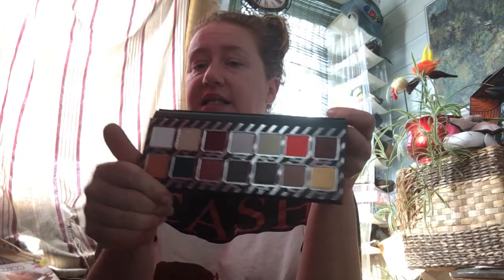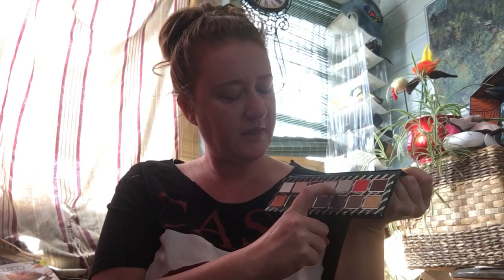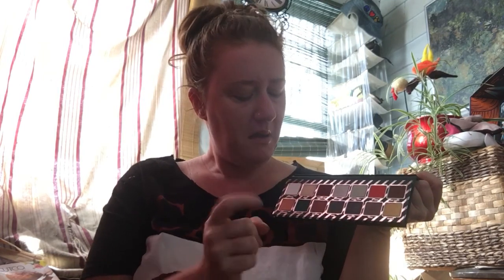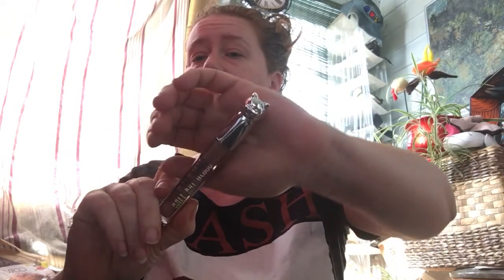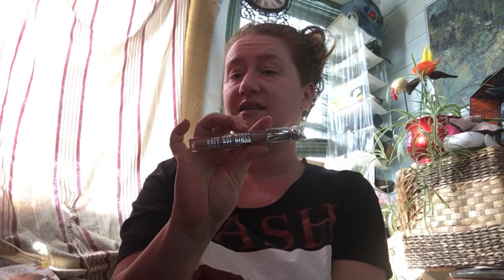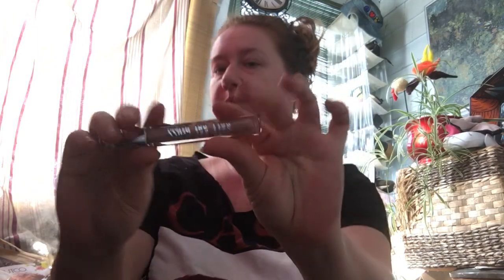Haul Time! Kylie cosmetics, Lip balms, dollar tree.. random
Random Haul, lip balms, beauty, books and but of course some dollar tree, had to add a lil bit of it all
Tons of love, thanks for being you

I got the carmex lip balm and the beauty and the beast hand cream (made by Mad Beauty) from ASOS online,  great website, cool stuff, easy returns :)
Looks like they sold out :( Sorry,  ebay has the carmex balms for around $5 which was the same price as ASOS

Raise your vibrations book is on Amazon, Kyle Gray is the author and is on Facebook, check him out

PR/Letters/Friend mail ❤️💜❤️
Mimi Wallace